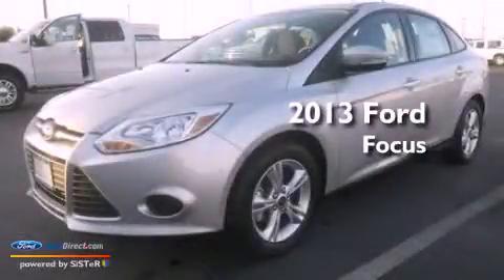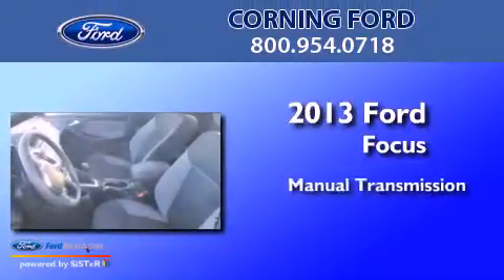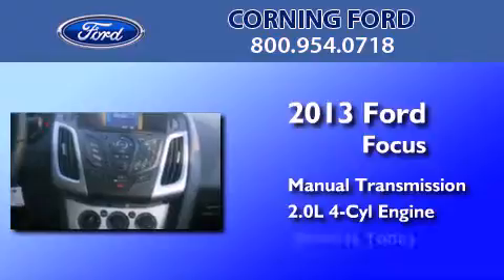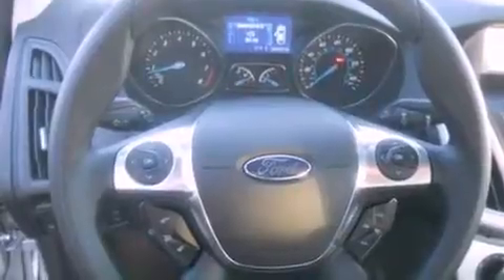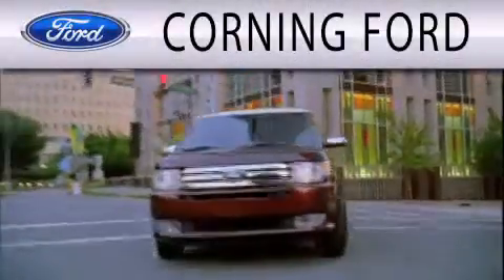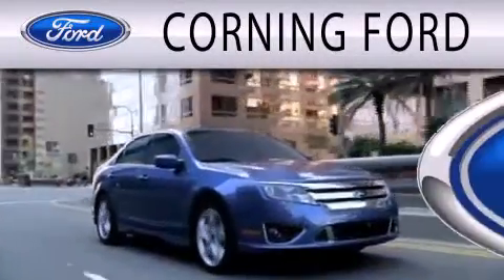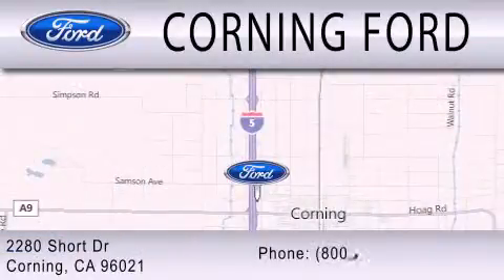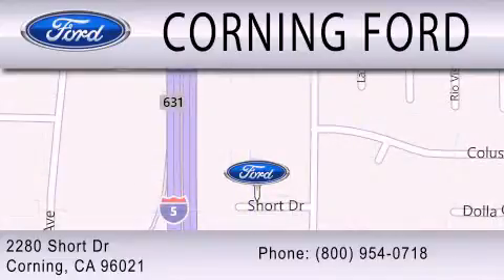2013 FORD FOCUS Corning CA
Year : 2013
 Make : FORD
 Model : FOCUS
 Engine : 2.0L I4 16V GDI DOHC FLEXIBLE FUEL
 Trans . : MANUAL
 Exterior : INGOT SILVER
 Miles : 4
 Interior : CHARCOAL BLACK
 Stock : 43812